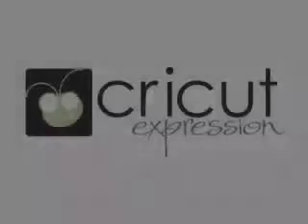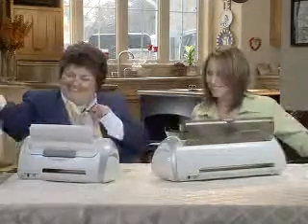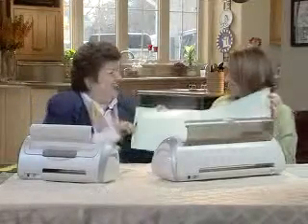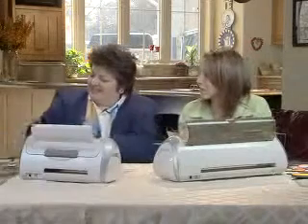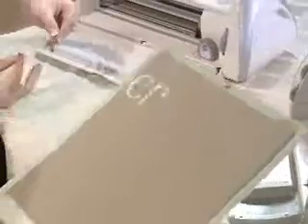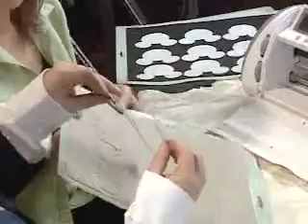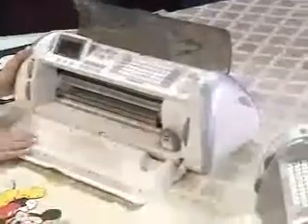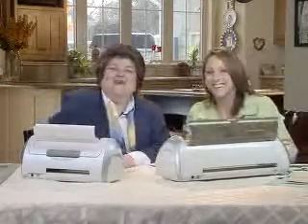Intro to Cricut Expression Machine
This portable craft and appliqué making machine is creates great shapes, numbers, letters, etc for all your projects.  It cuts paper, fabric, chip board and other materials without a computer.  The cartridges have over 4500 images.  The new Cricut Expression will take cartridges from older models, too.   The included videos will get you started quickly.